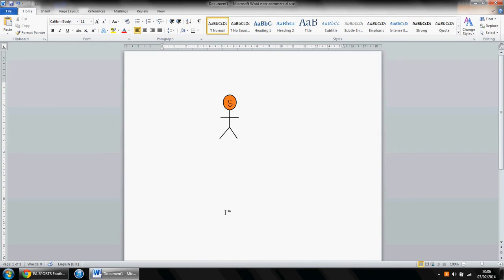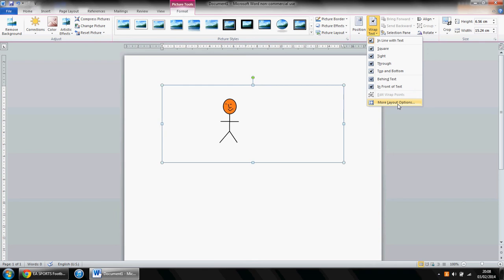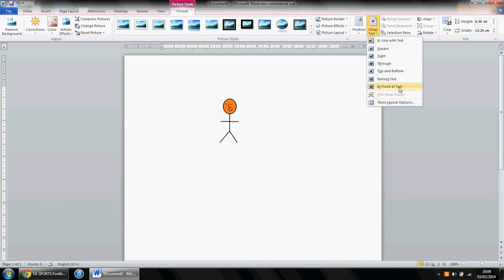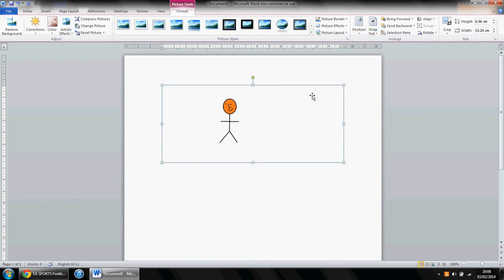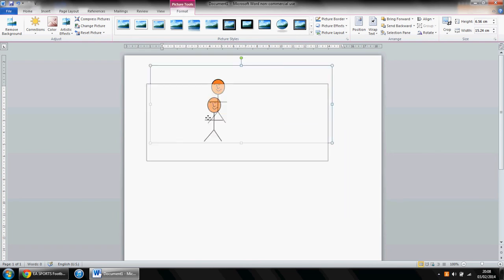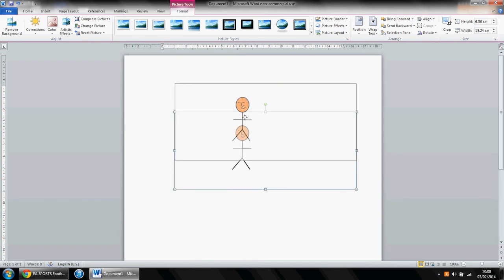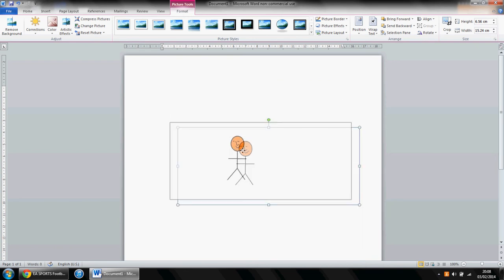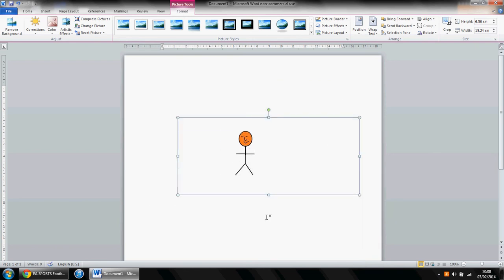How to move a picture in Microsoft word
This is a tutorial showing how to move a picture in Microsoft word